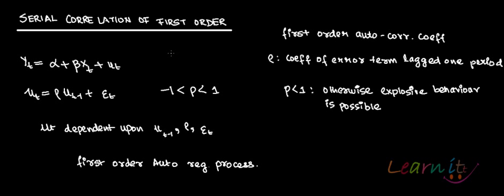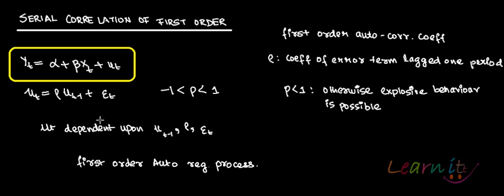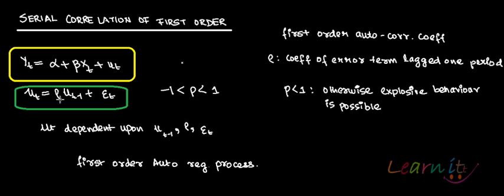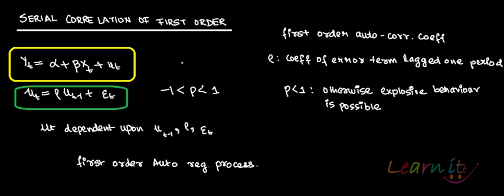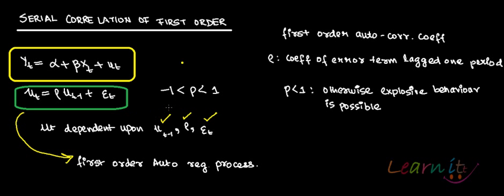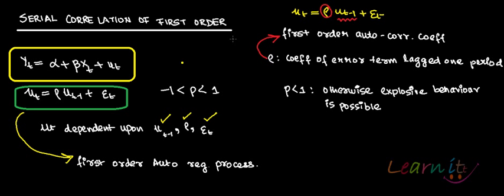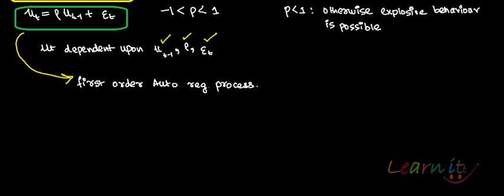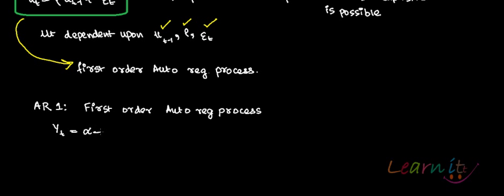Serial (Auto) correlation of first order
For Assignment help/Homework Help in Economics, Mathematics and Statistics please This video explains serial correlation of first order